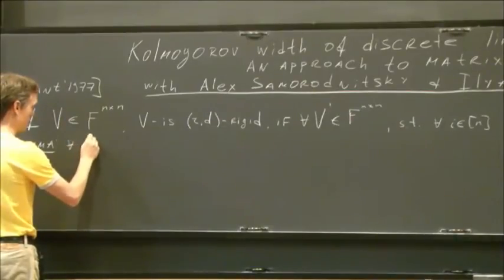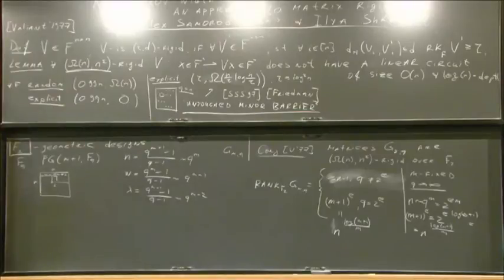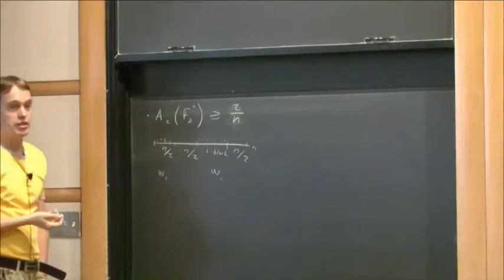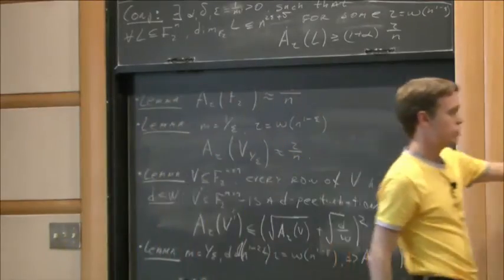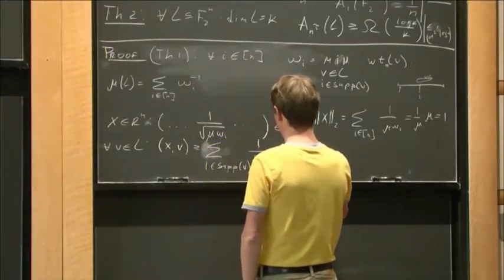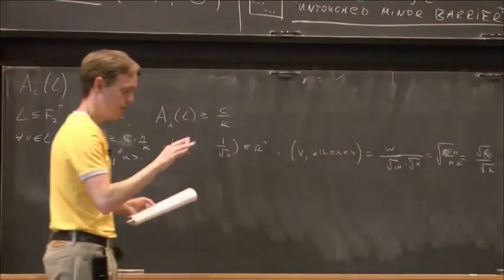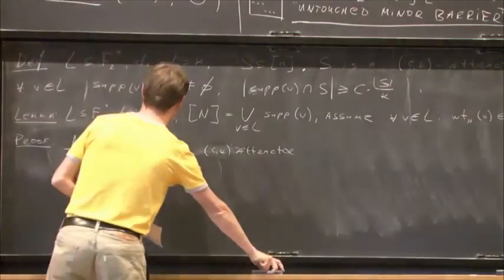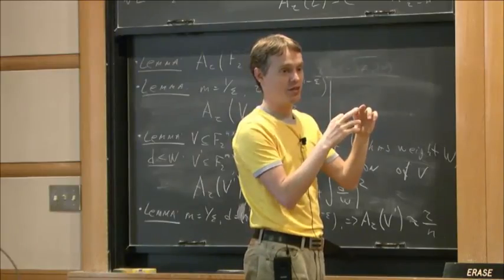Kolmogorov width of discrete linear spaces: an approach to matrix rigidity - Sergey Yekhanin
Sergey Yekhanin
Microsoft Research

A square matrix VV is called rigid if every matrix obtained by altering a small number of entries of VV has sufficiently high rank. While random matrices are rigid with high probability, no explicit constructions of rigid matrices are known to date. Obtaining such explicit matrices would have major implications in computational complexity theory. One approach to establishing rigidity of a matrix VV is to come up with a property that is satisﬁed by any collection of vectors arising from a low-dimensional space, but is not satisﬁed by the rows of VV even after alterations. In this work we propose such a candidate property that has the potential of establishing rigidity of combinatorial design matrices over the binary ﬁeld. Stated informally, we conjecture that under a suitable embedding of the Boolean cube into the Euclidian space, vectors arising from a low dimensional linear space modulo two always have somewhat small Kolmogorov width, i.e., admit a non-trivial simultaneous approximation by a low dimensional Euclidean space. This implies rigidity of combinatorial designs, as their rows do not admit such an approximation even after alterations. Our main technical contribution is a collection of results establishing weaker forms and special cases of the conjecture above. (Joint work with Alex Samorodnitsky and Ilya Shkredov).